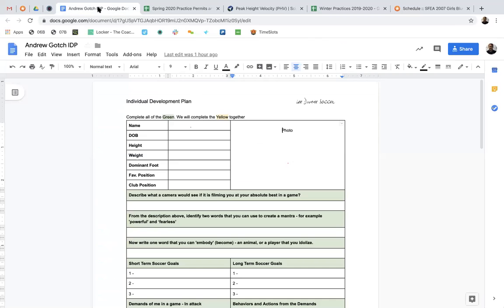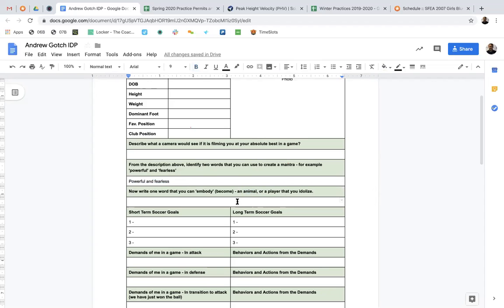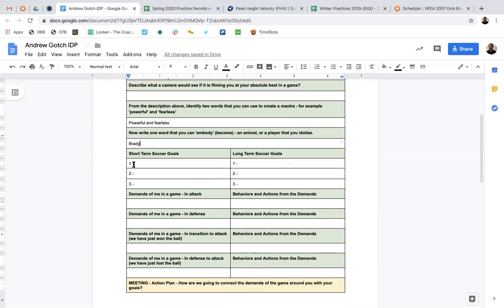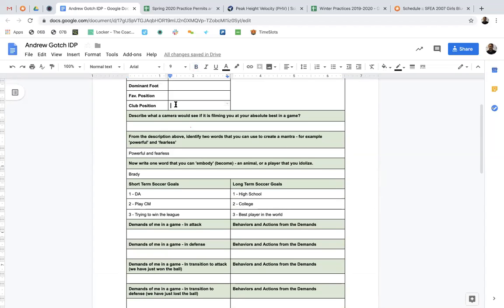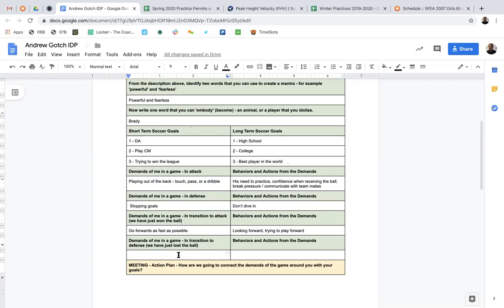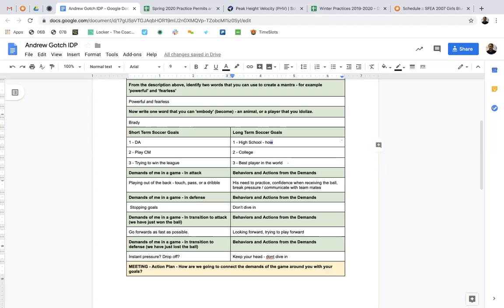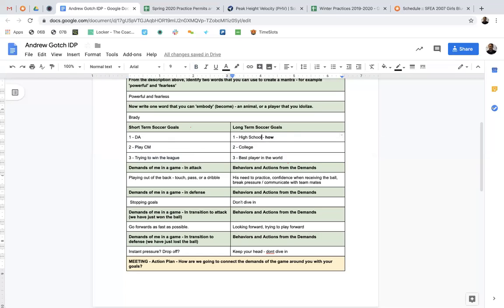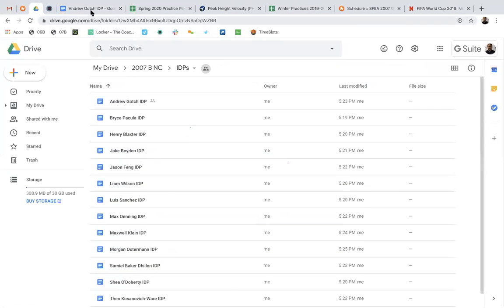Off Field Soccer - IDP Webinar